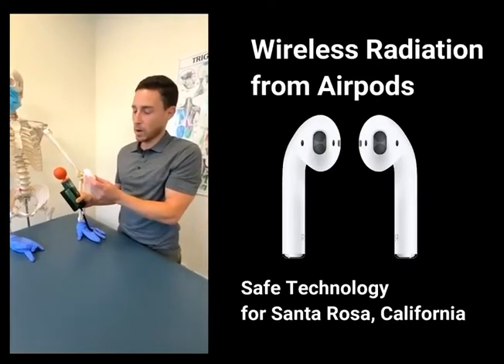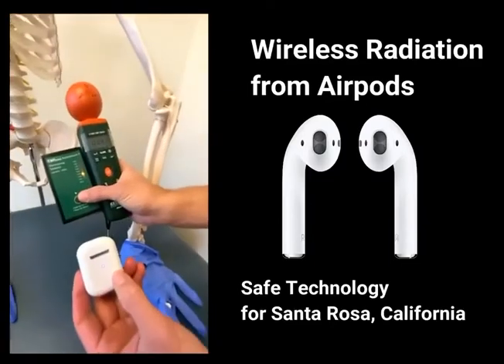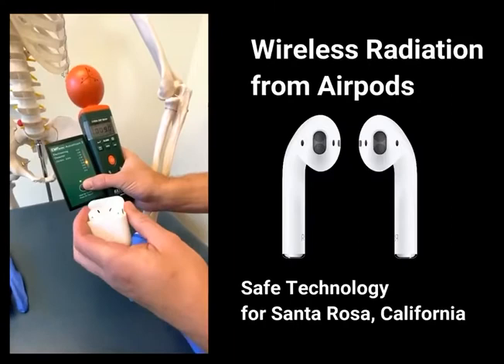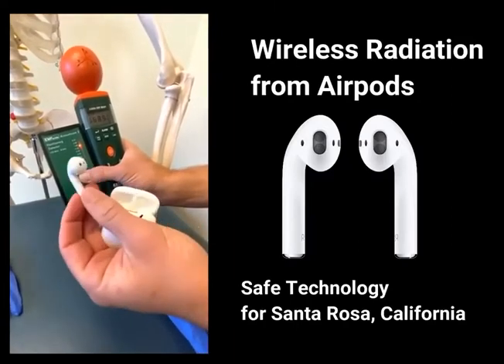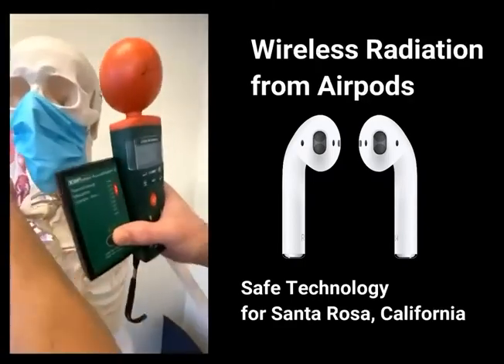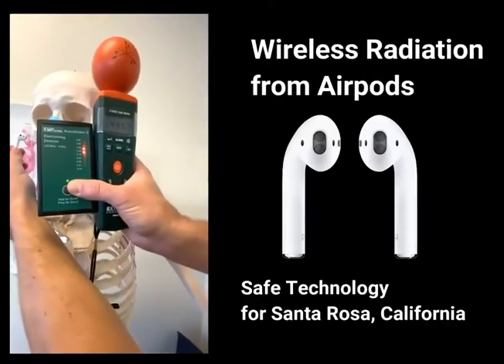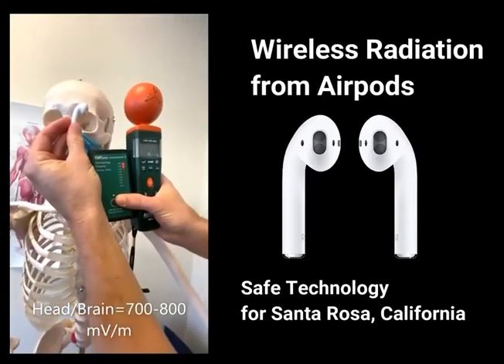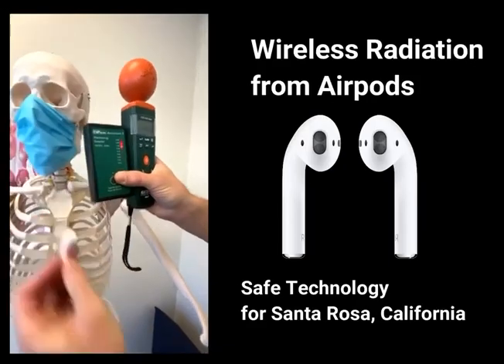Wireless Radiation From Airpods! Unbelievable